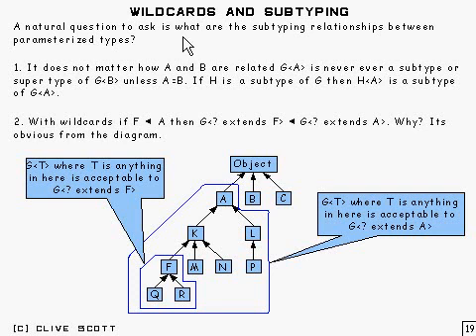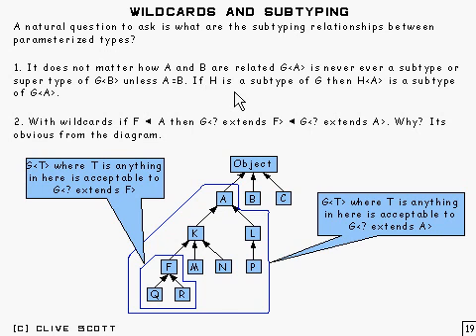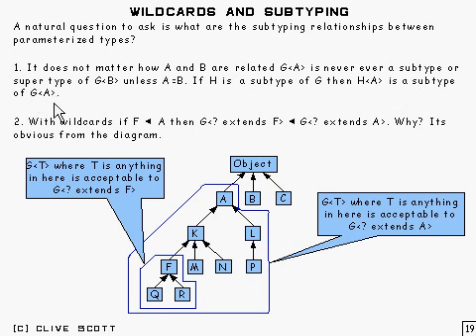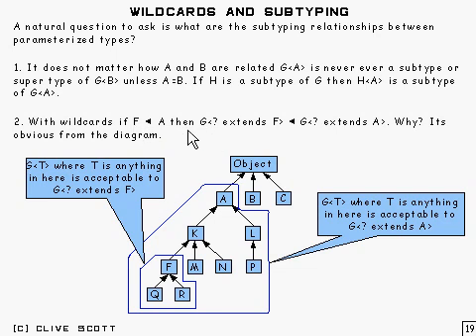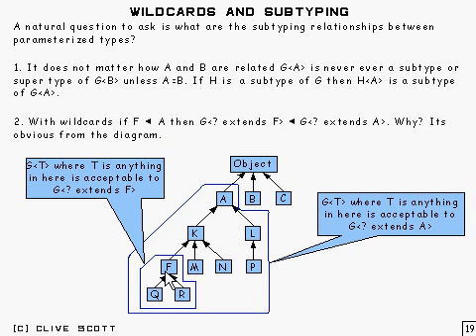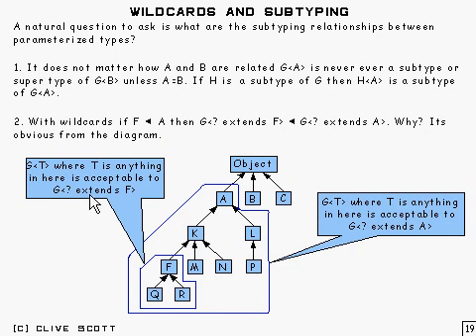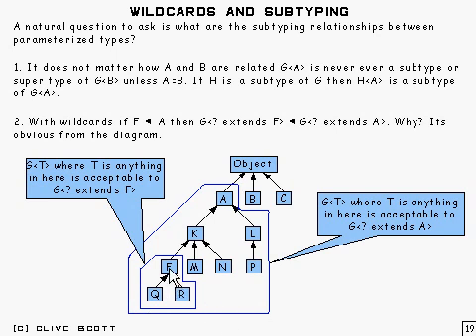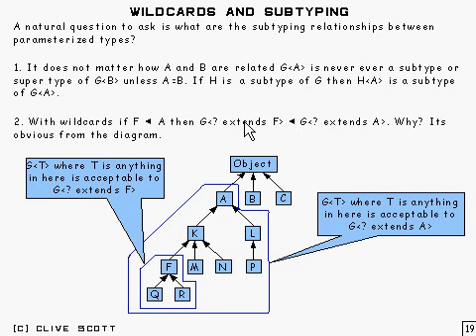Java Tutorial 24.16: Generic types and Wildcard types